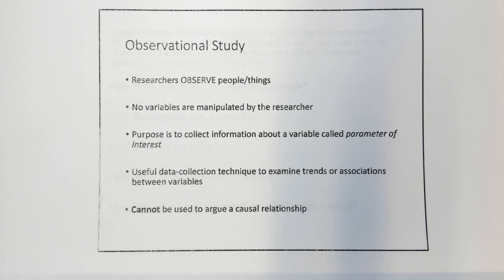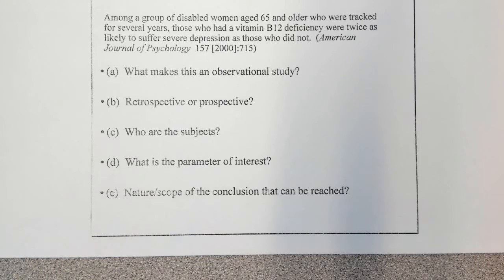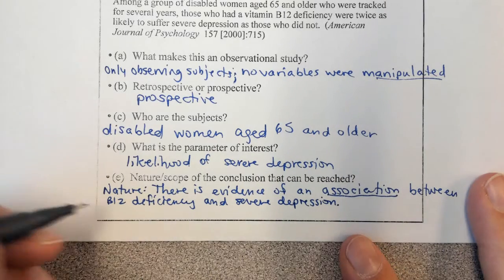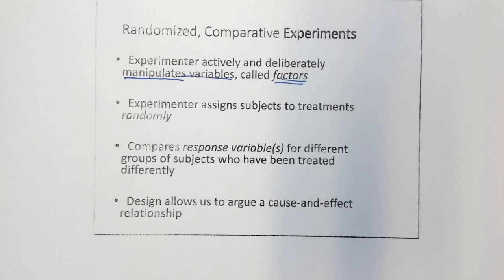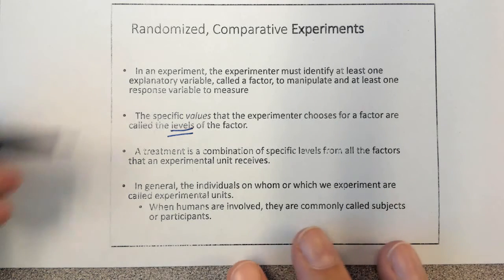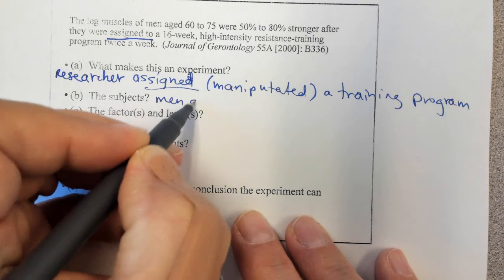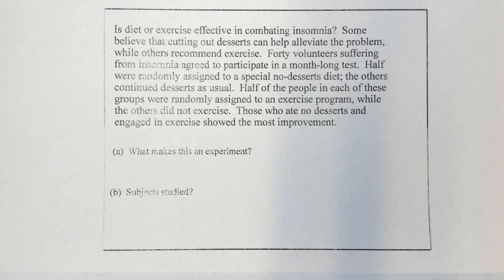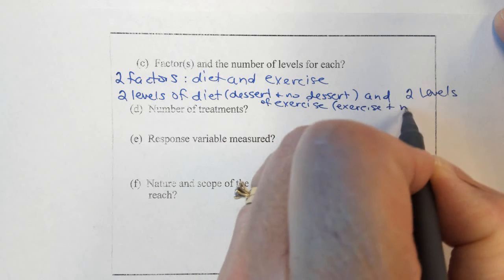H Rice AP Stats Ch 12 Day 1